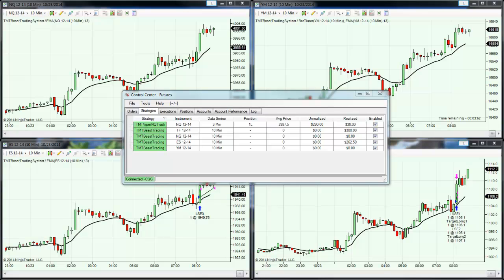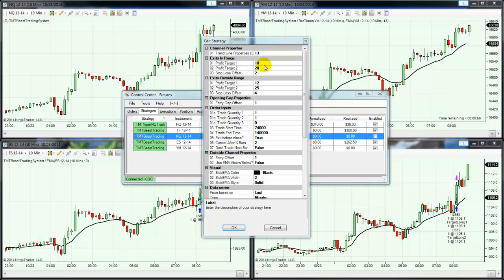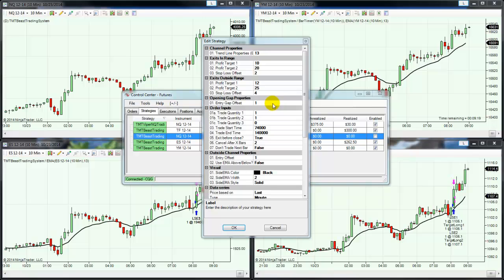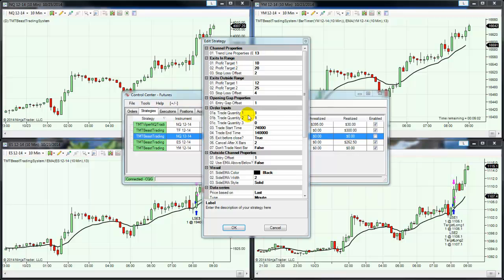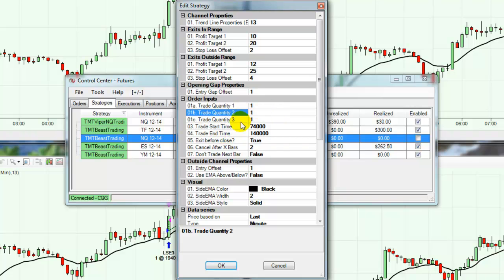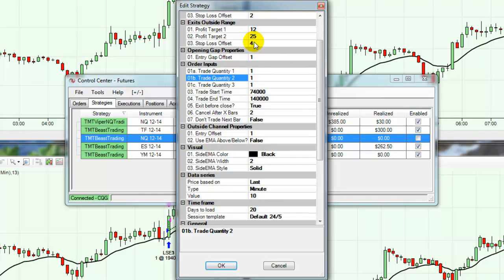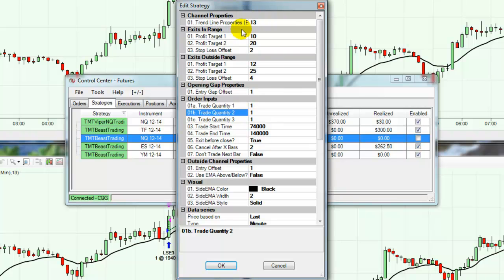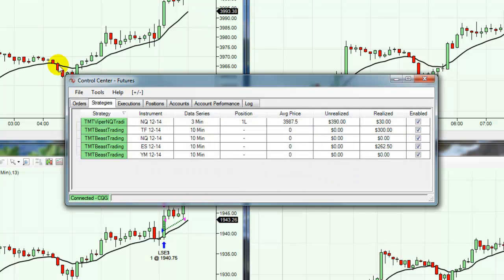The Beast How to change Parameters